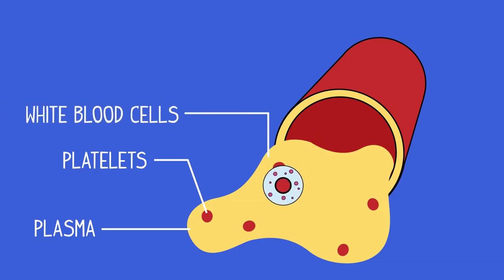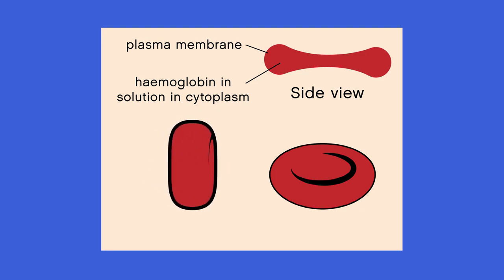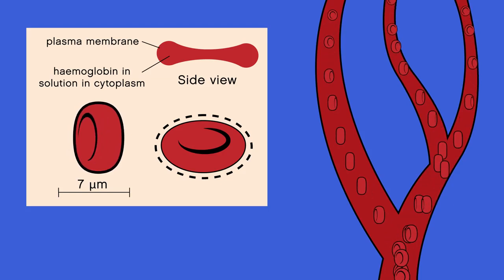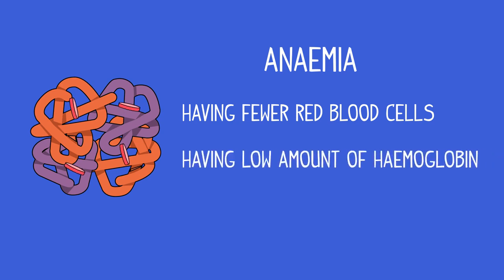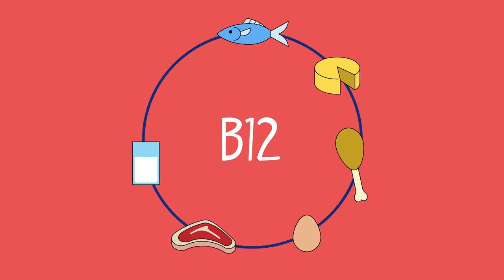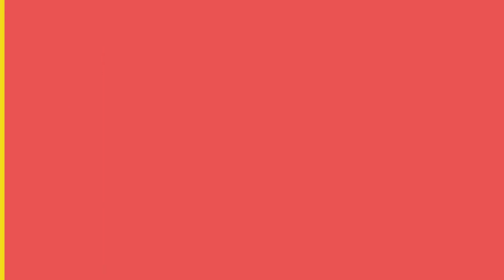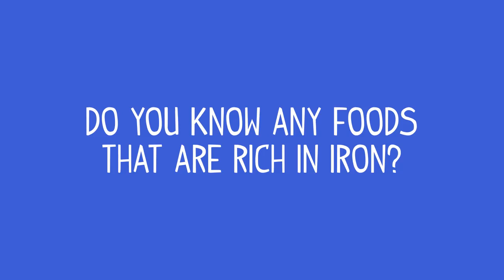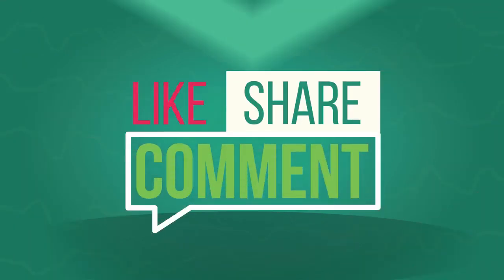Iron Deficiency Cells Biology FuseSchool